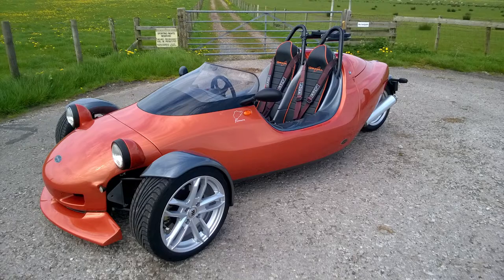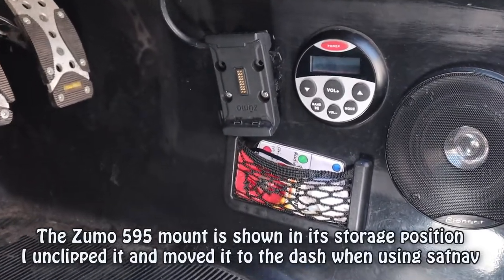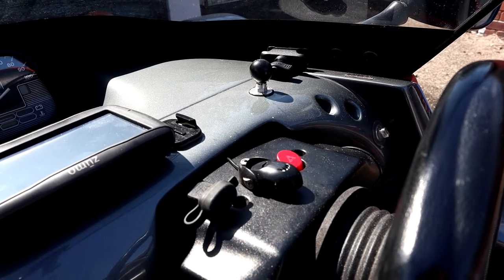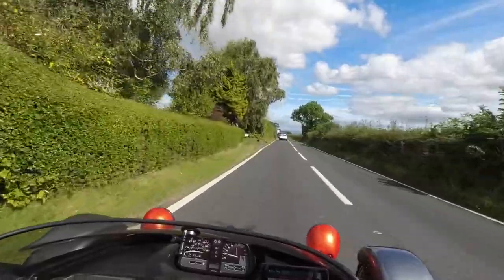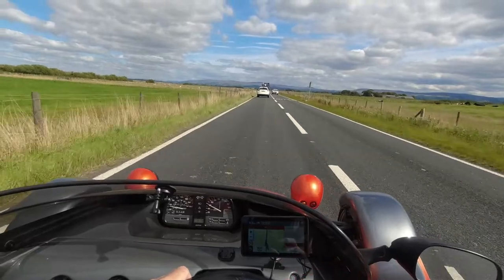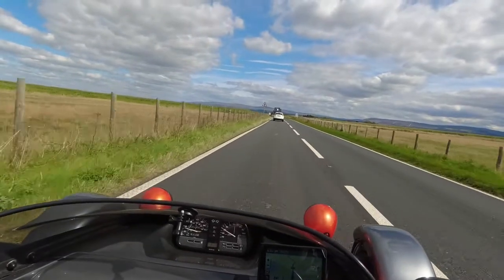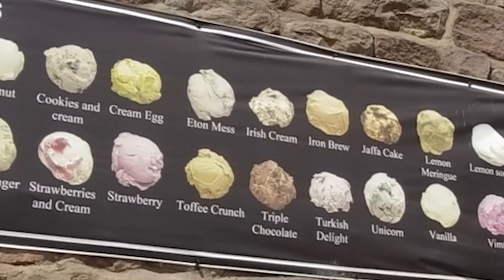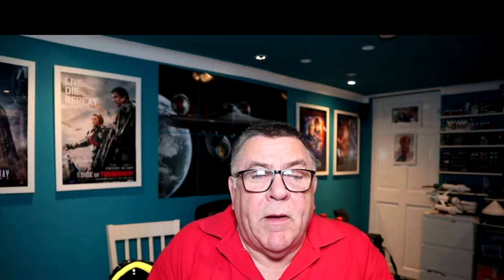Road test of a Garmin Zumo XT using a neckband speaker to hear voices in noisy open topped kit car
Hi Everyone

Tom

A demo of a great way to hear the voice instructions,and receive phone calls in the noisy environment of an open topped Grinnall Scorpion kit car.

Sorry about the vertical positioning being low on the head shots...it got moved in OBS and I didn't realise till after uploading

00:00 INTRO
02:31 EXISTING SPEAKER SETUP
05:03 THE PRAT IN THE HAT
06:50 SCORPION ARRIVES HOME
07:05 WHERE SHOULD WE GO?
07:55 SATNAV VOICE CLARITY
09:05 PHONE CALL CLARITY
10:18 WHICH FLAVOUR ICECREAM?
11: 20 ZUMO XT IN SUNLIGHT
12:08 2ND PHONE CALL
13:25 CONCLUSION & OUTRO